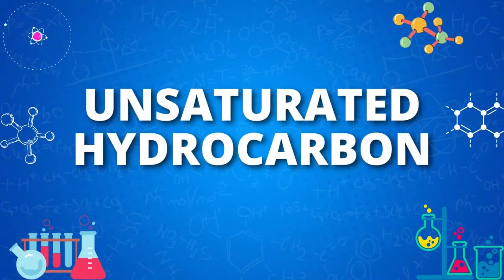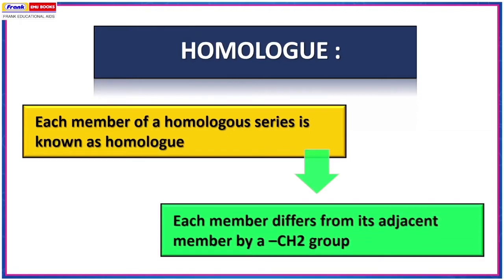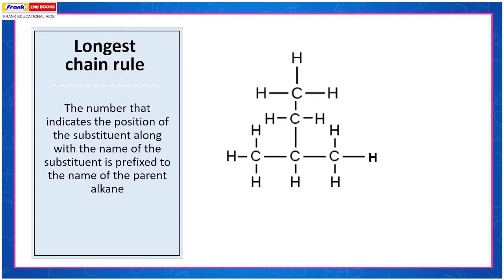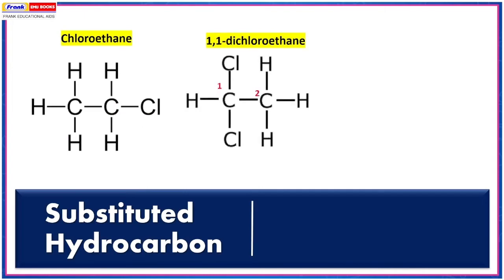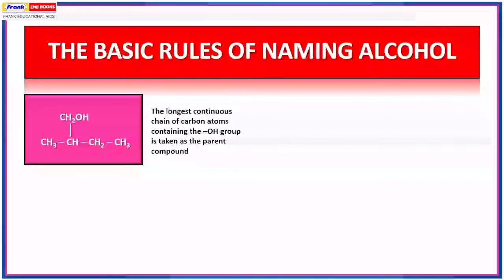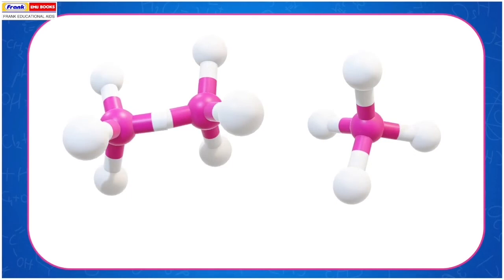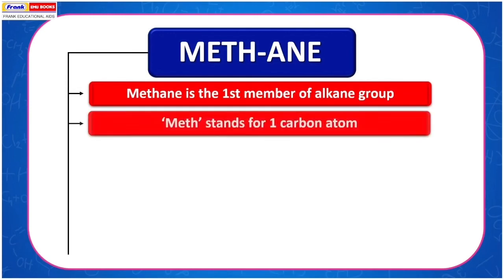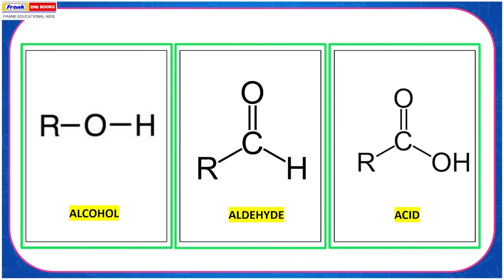ICSE Chemistry 10 - Chapter 9 - Organic Chemistry